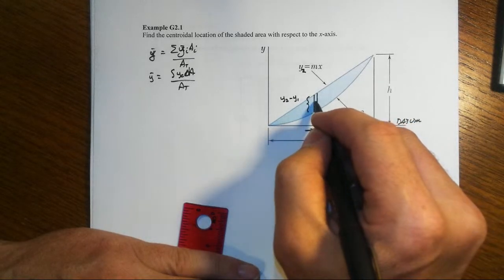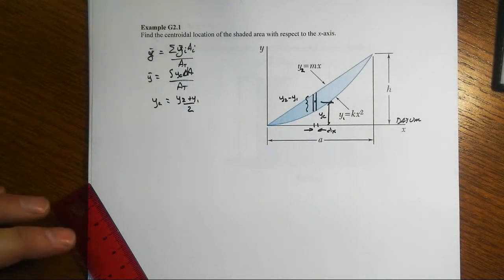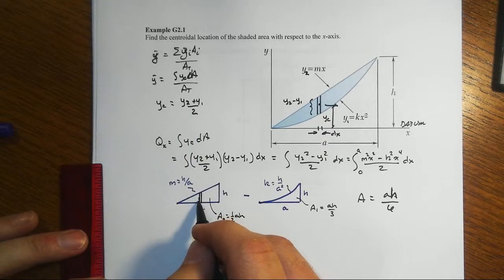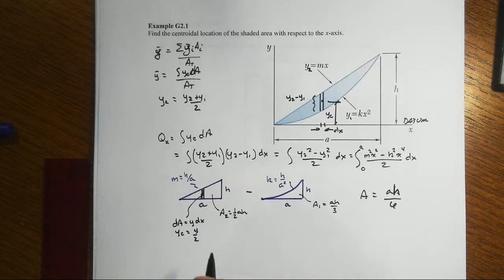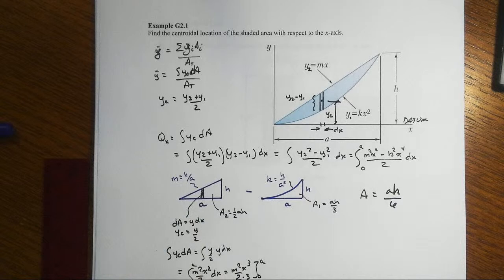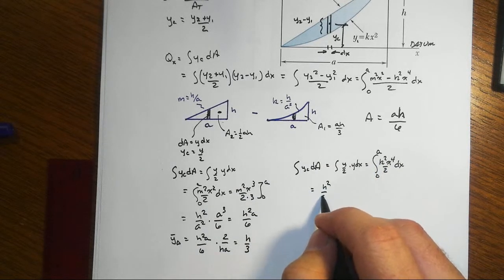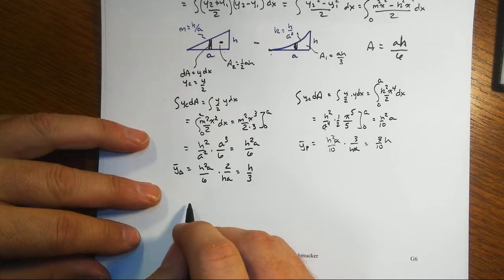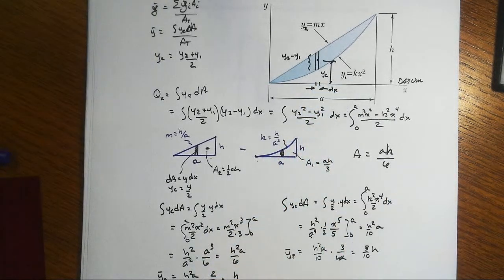G2 Ex G2 1 Integral Technique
The integral technique for finding first moments of area and therefore the centroid is illustrated for a composite shape of triangle and parabolic spandrel.  The calculus is intimidating and a lot of work.  No wonder people like to use tables for this stuff.